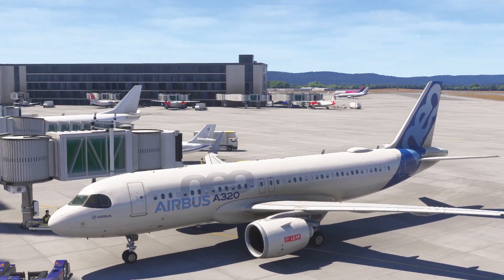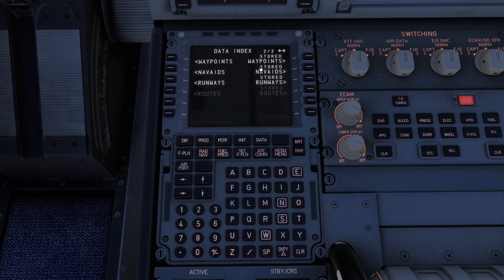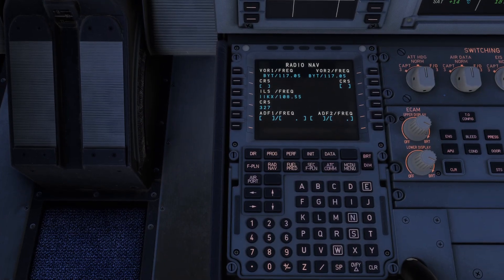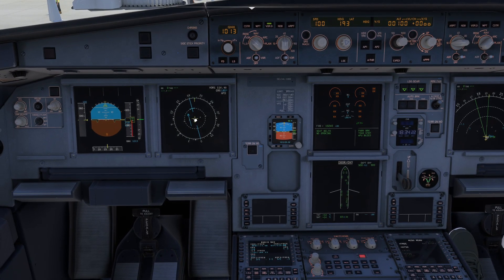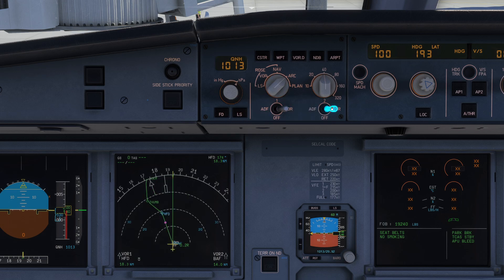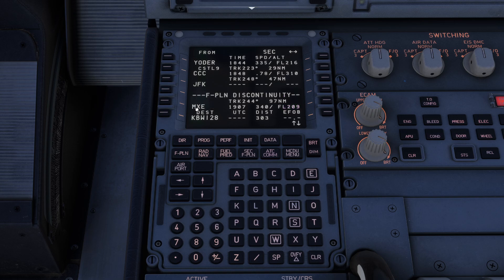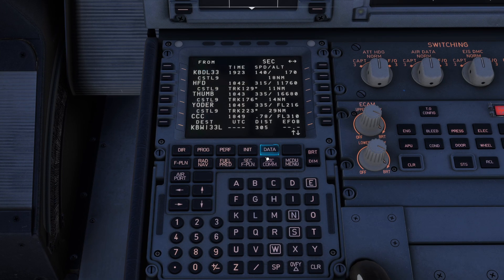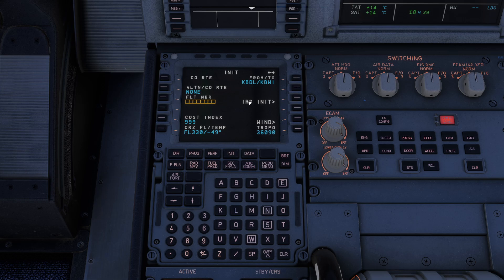MSFS 2024 - Airbus A320 MCDU/FMS Tricks and Little Used Features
In this video, we show you some little tricks with the A320 MCDU including secondary flight plans, custom data and more.